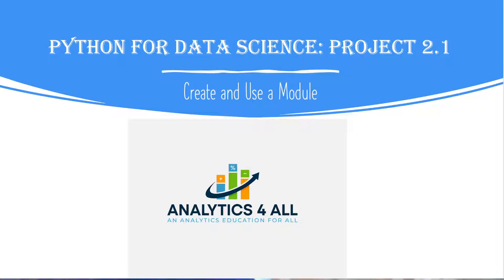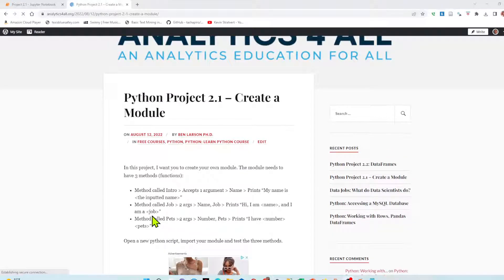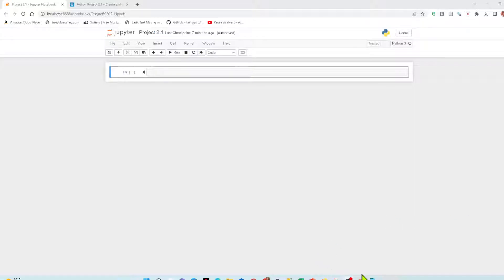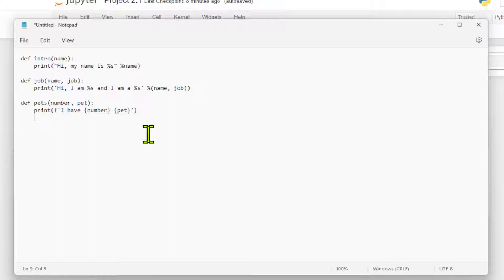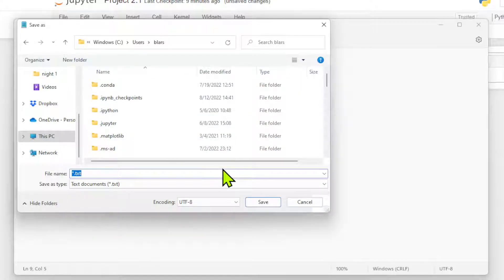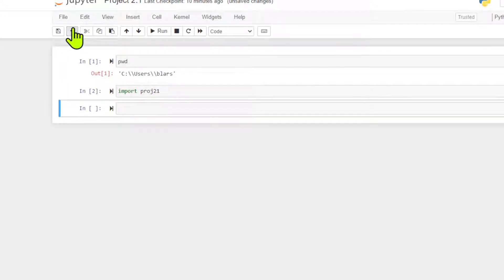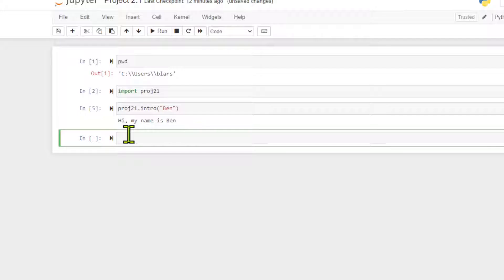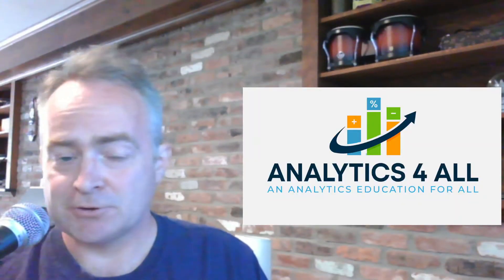Python for Data Science: Project 2.1 Create and Use a Module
Python for Data Science course. This course will take you from absolute beginner to being able to create your own machine learning model in Python. This course is focused on Python for the Data Professional.